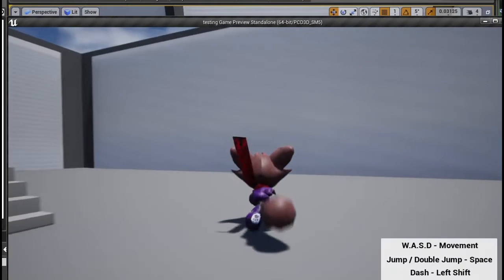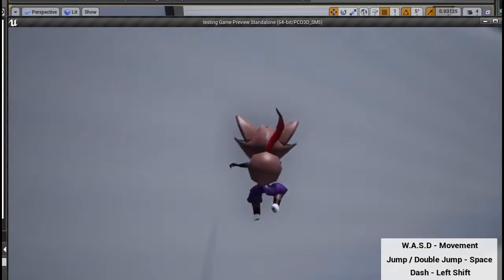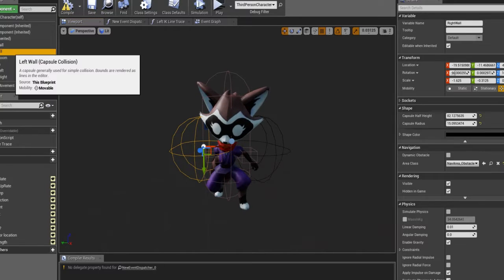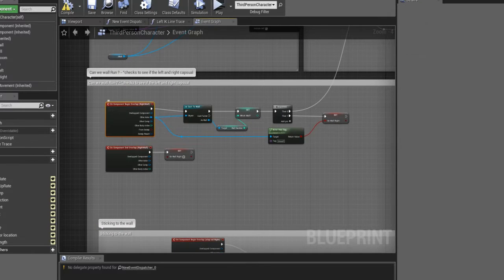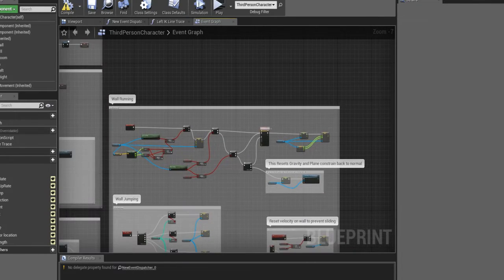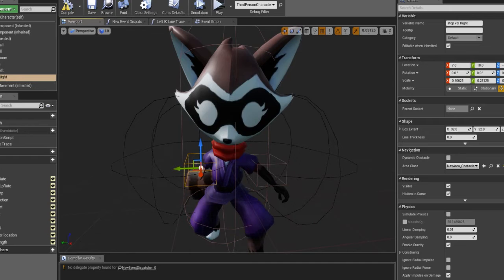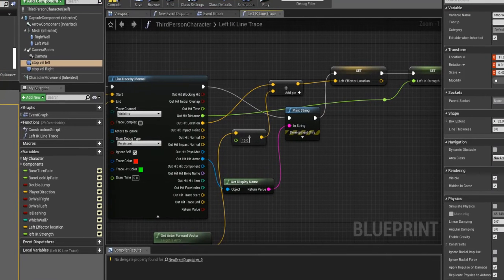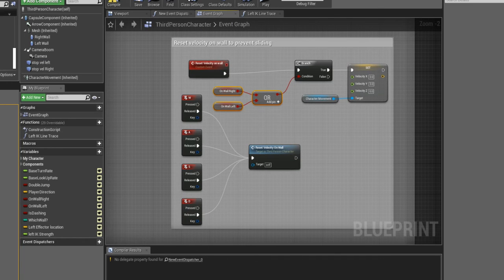Azumi dev log 4